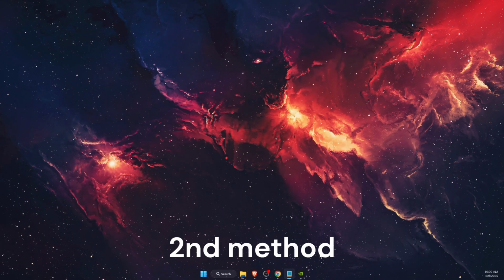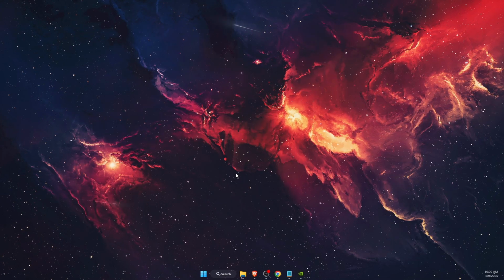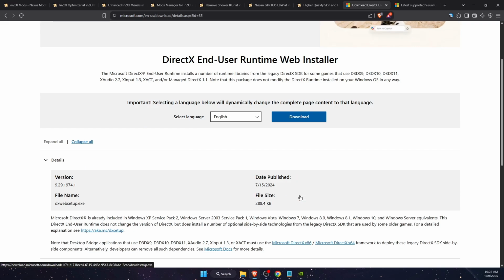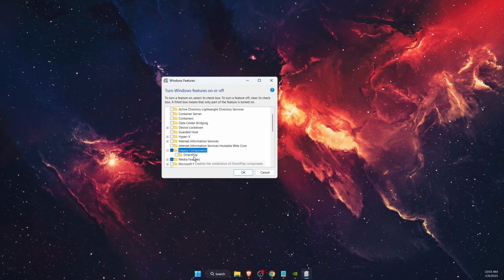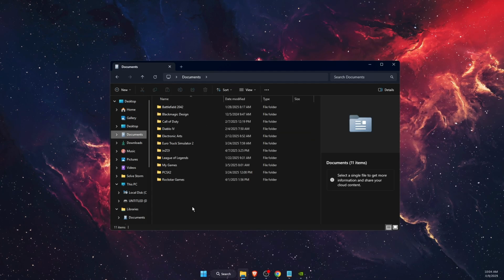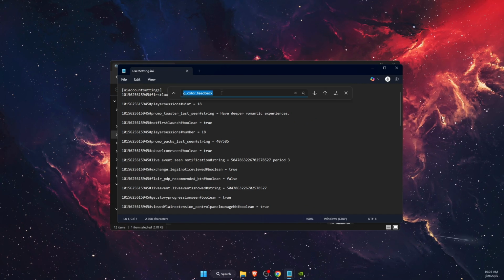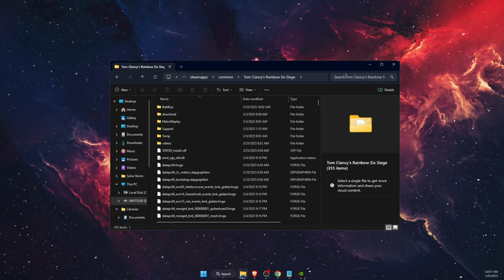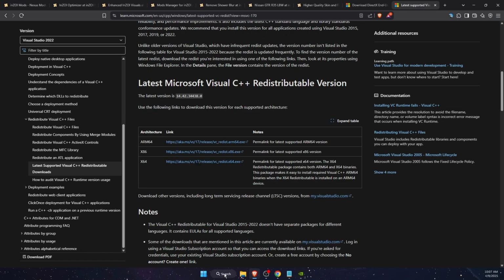How To Fix Failed To Initialize Direct3D For Games In Windows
In this video I show you How To Fix Failed To Initialize Direct3D For Games In Windows!